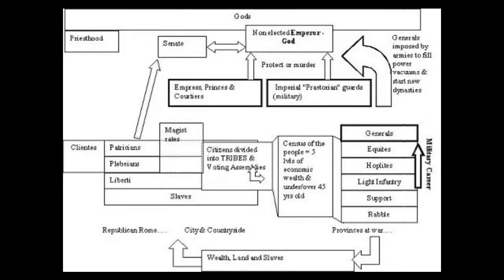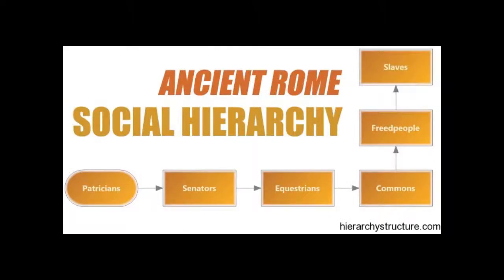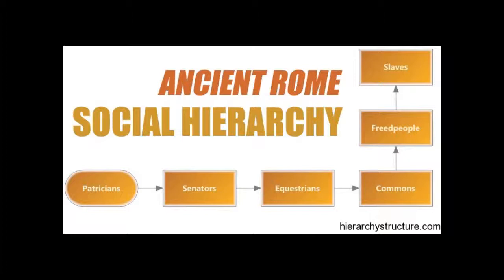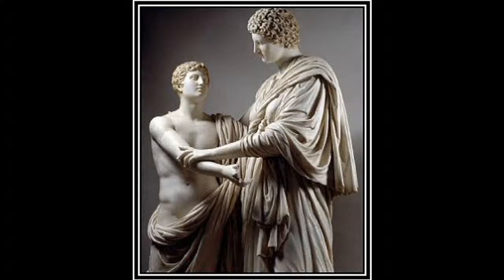Latin movie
A documentary on the Roman Freedmen